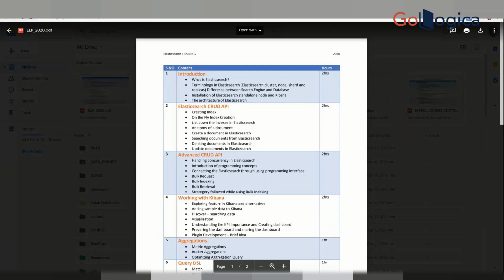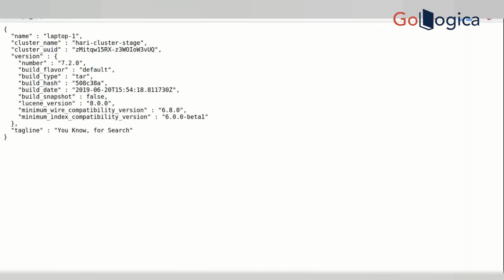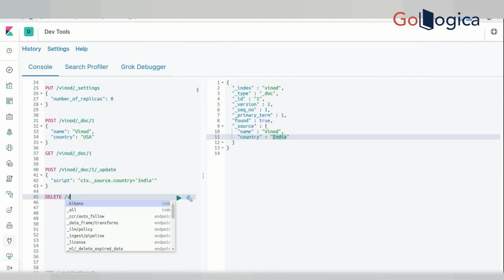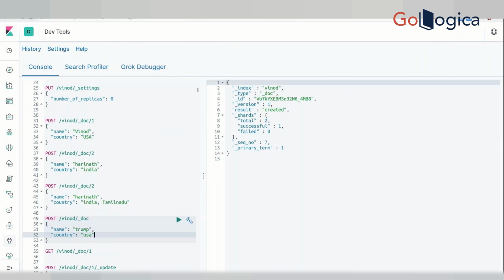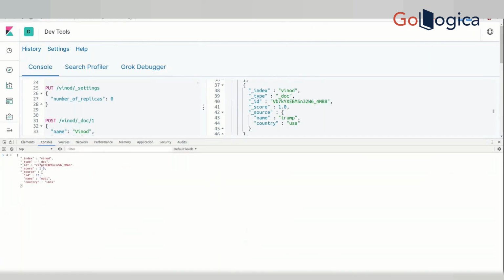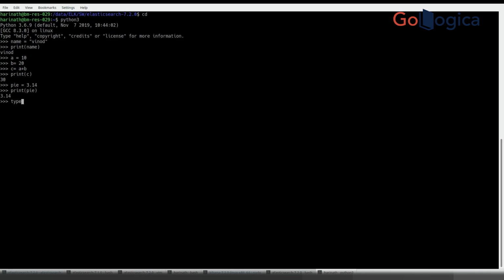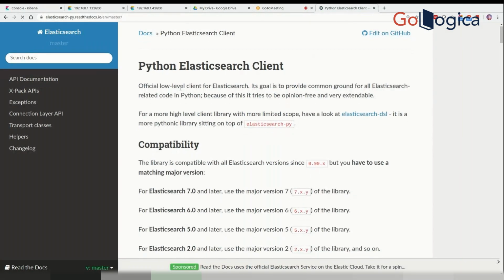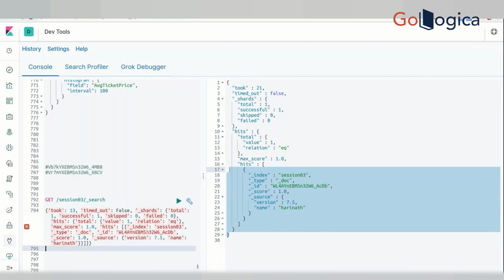Creating Documents in Elasticsearch | Step-by-Step Guide for Beginners | GoLogica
Struggling to understand how data is stored and indexed in Elasticsearch? 🤔

This complete guide on Creating Documents in Elasticsearch breaks it down step by step, so you can confidently add, manage, and query data like a pro.

In this video, you’ll learn how documents work inside an index, how to create them using REST APIs, and how proper document structure improves search speed and analytics performance.

🎯 What You’ll Learn:
✔ What is a document in Elasticsearch
✔ Index vs document vs field (clearly explained)
✔ Creating documents with REST APIs
✔ Auto vs custom document IDs
✔ JSON structure & mapping basics

Perfect for beginners, developers, DevOps engineers, and data engineers building search-driven or analytics applications.

📌 This session is part of Elasticsearch Online Training by GoLogica, focused on hands-on, real-world skills.

👉 Watch till the end to master document creation in Elasticsearch